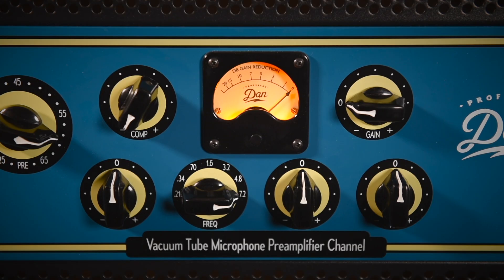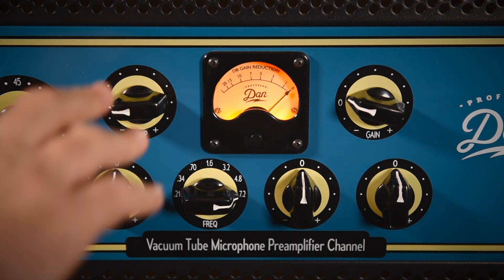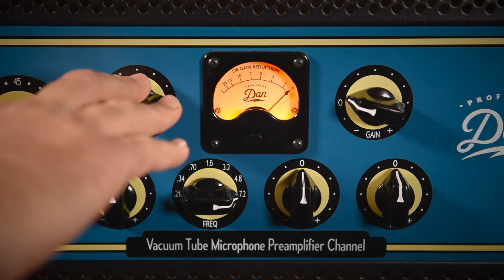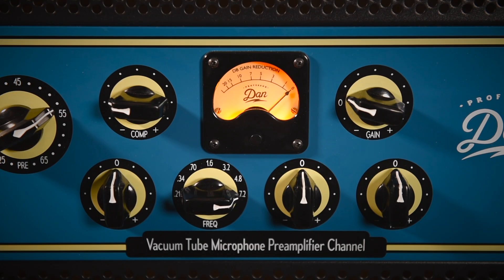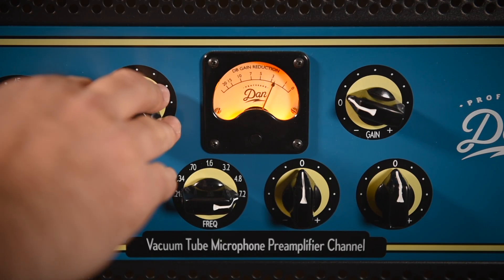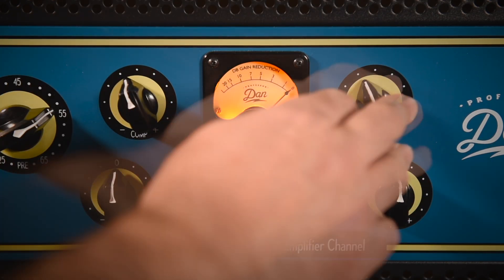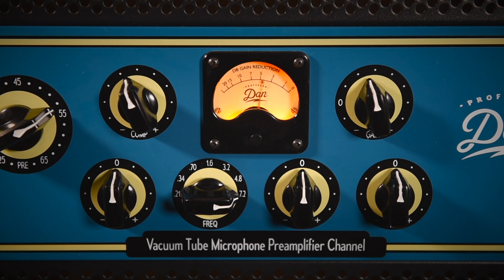Optical Compressor Demonstration: Professor Dan Vacuum Tube Microphone Preamplifier Channel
The Professor Dan Vacuum Tube Microphone Preamplifier Channel features a mic preamp with 67 dB of gain, an optical compressor, and three-band passive equalizer.

This video demonstrates the optical compressor on vocals throughout its range of settings.